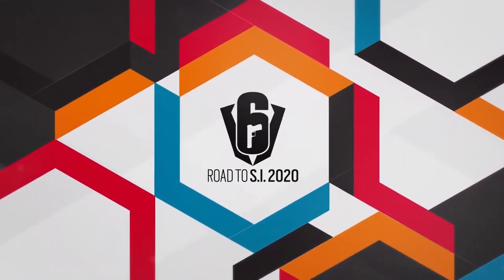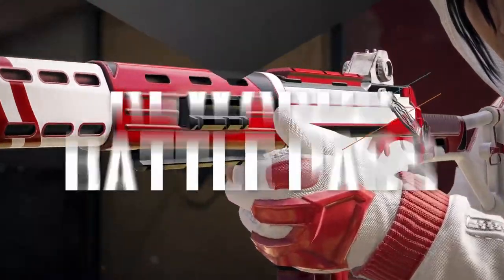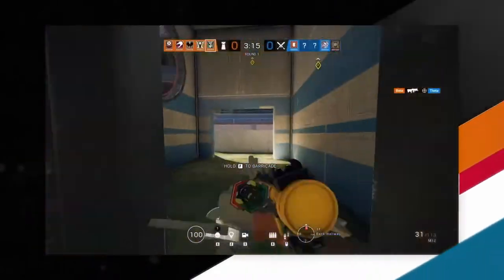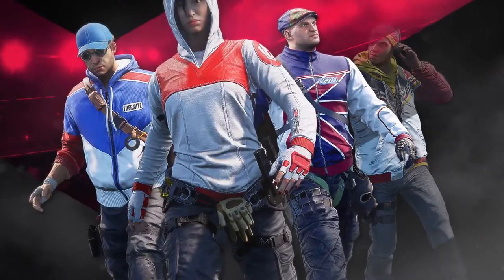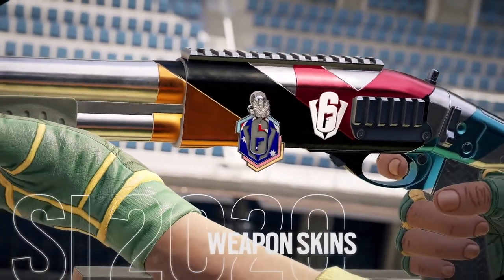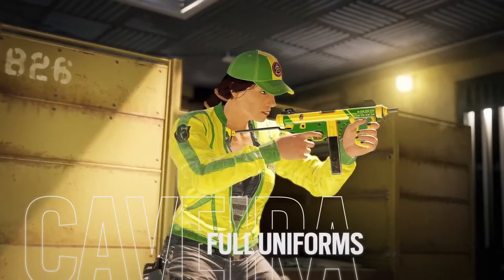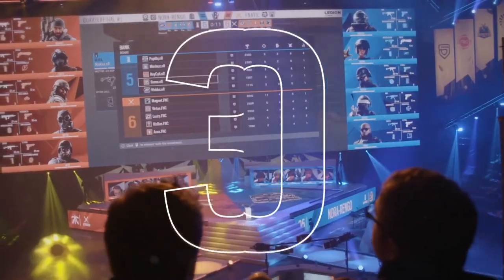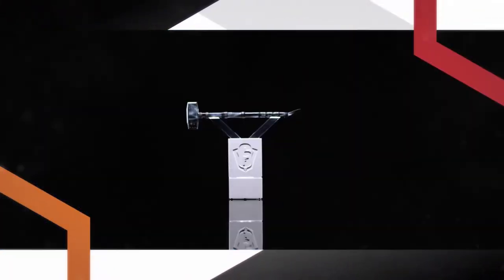Rainbow Six Siege: Road to S.I. - Time limited Event